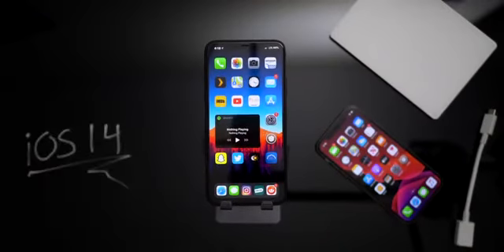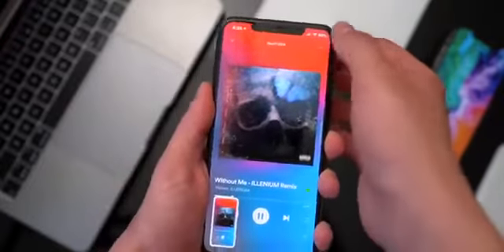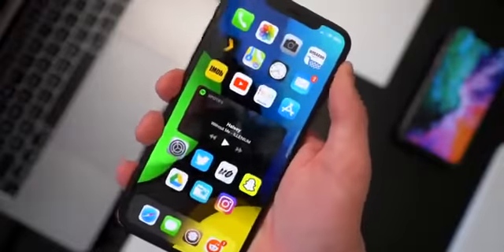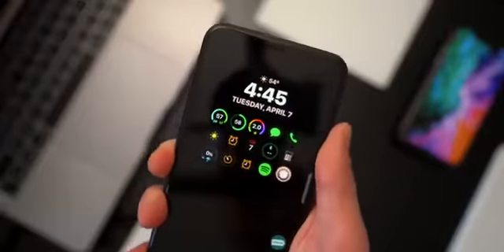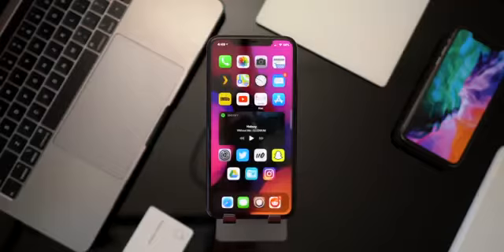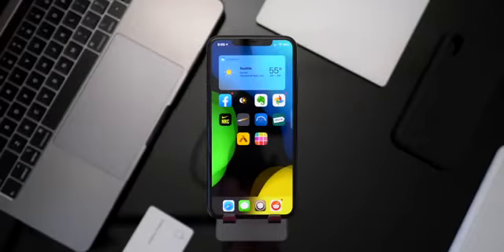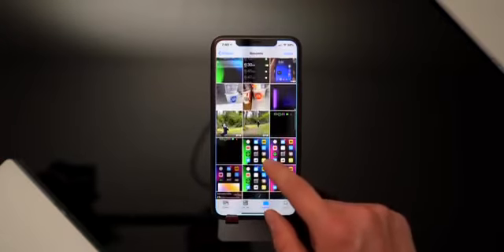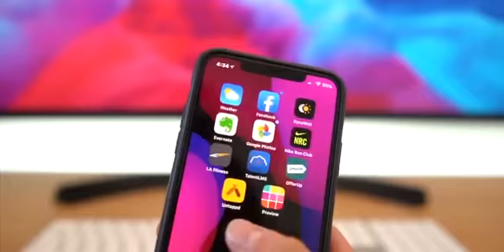مميزات اصدار الجديد أبل iOS 14 NOW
better.*

Microscope Options:

My current scope AmScope SM-4TPZ

Shown in video AmScope SM-1TZ

Beginner scope (bare minimum) AmScope SE400-Z

Soldering and Hot Air Rework Stations and Supplies:

Quick 861DW Hot Air Rework Station

FM-203 Soldering Station, Digital, ESD Safe, 2Port

Hakko FM2023-05 SMD Mini Tweezer with T9-I Tips and FH200-04 Stand

Hakko T15-DL32 Tip Chisel 3.2 x 10mm

Hakko T15-ILS Conical Soldering Tip, Slim, R 0.1 x 13.5 mm

Hakko FA400-04 Bench Top ESD-Safe Smoke Absorber

HAKKO Duct Hose Square Nozzle set C1571 for FA-430 fume extractor

Goot Wick Brand Solder Wick (CP-2015/CP-3015)

852D+ Cheap Soldering/Hot Air Station

852D+ 900M-T-I Replacing 0.2mm Dia Point Soldering Solder Iron Tip 2 Pcs

852D+ 900M-T-IS Rework Station Tool Curved Soldering Solder Iron Tip 5pcs

8 in1 Mainboard CPU IC Chip Knife Repair Tool

Diagnostic Tools

Current Test Cable Power Line for iPhone 7/7 Plus/6/6 Plus/5s/5c/5/4s/4

DC Current Power Supply Test Cable for iPhone 6S/6S Plus/7/7Plus Samsung Repair

Fluke Fine Point Tip Adapter

MG Chemicals Super Cold Spray, 285g (10 Oz) Aerosol Can

Type-III 100pc 6 Inch American Made Cotton Swabs

Mobile Phone Rework Repair BGA Reballing Stencils for iPhone 6 6S

Beauticom Push Down Alcohol Dispenser

ChipQuik SMD-291 No Clean Flux in 10cc. (1 Ounce) Syringe with Nozzle

5 Pcs 1.5 x 0.5cm Black Plastic Round Handle Anti Static ESD Brush

Kimtech Science KimWipes Delicate Task Wipers

MG Chemicals Non-Abrasive Cleaning Brush with 5-1/4" Wood Handle, Horse Hair Bristles, 1-3/8" Length x 7/16" Width

Kester 44 Rosin Core Solder 63/37 .020" 3/4oz Dispense-Pak

Wilton Easy Flex Silicone 10-Inch by 15-Inch Mat

Derui Ultrasonic Cleaner DR-DS20 2L

Branson Electronic Solution for Ultrasonic Cleaners